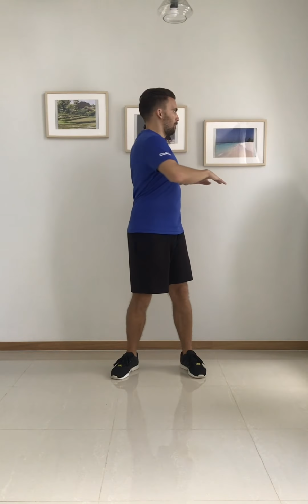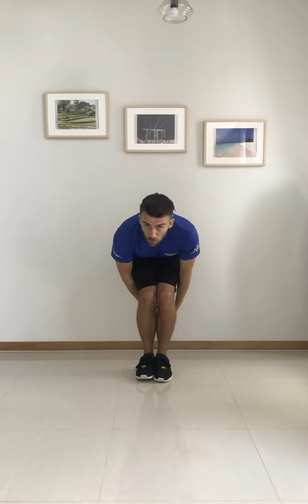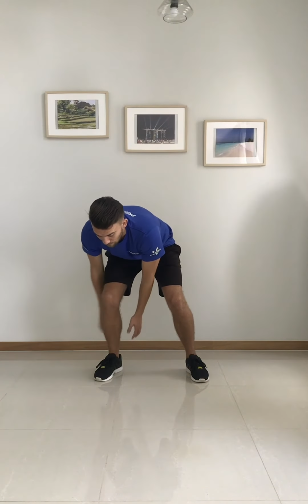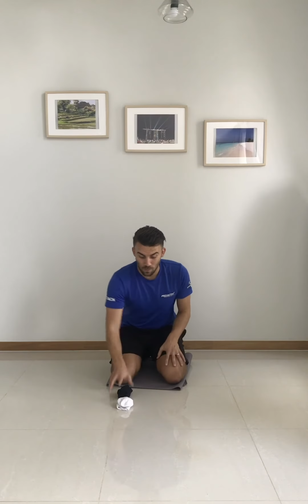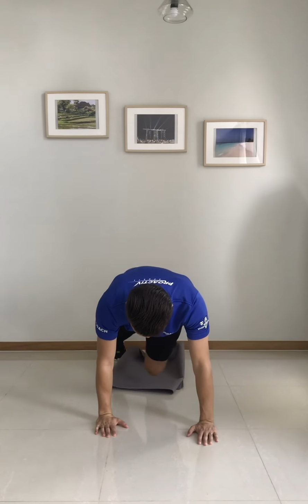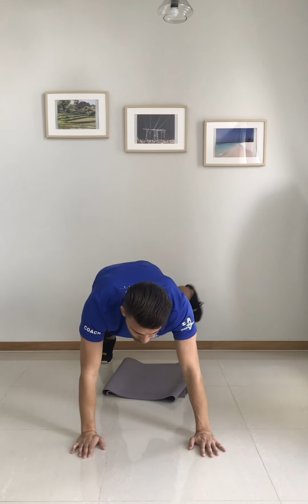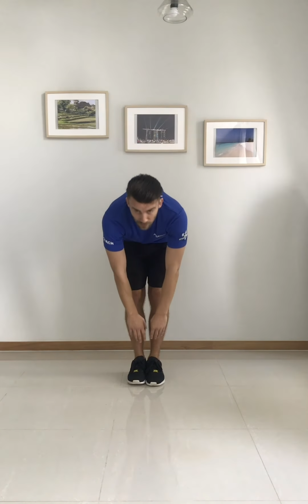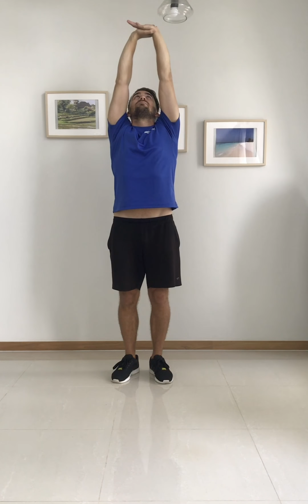Online Class Week 1: FRI, 5PM - ALL (Speed, Agility, Coordination, Balance, Reaction and Power)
Today's 5pm Video is on Speed, Agility, Coordination, Balance, Reaction and Power - By Coach Sean

See the Session Plan below:

Warm up - Marching on the spot, Trunk rotations, Arm circles
Speed - Scissors
Agility - Side jumps
Coordination - Round the body
Balance - 4 point balance
Reaction - Move the socks
Power - 2 foot jumps
Cool down - Stretching

Equipment needed: Cones + Balls of socks